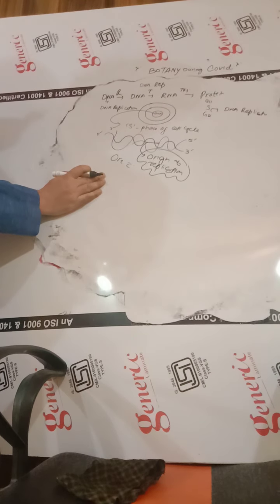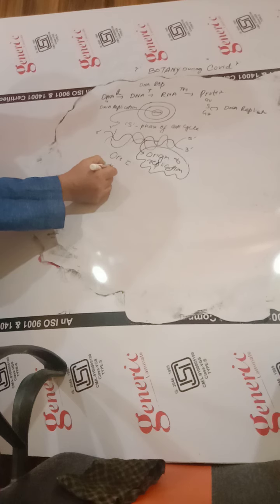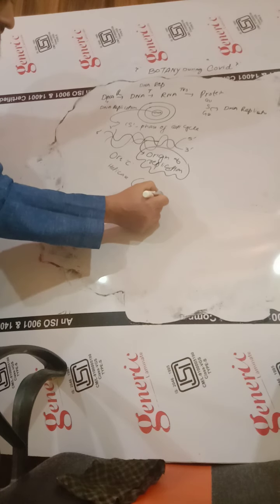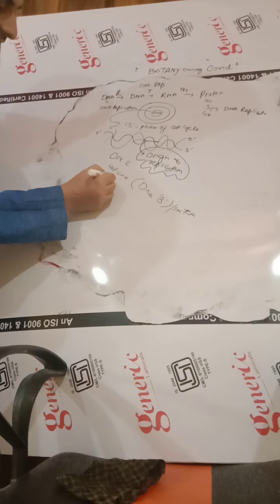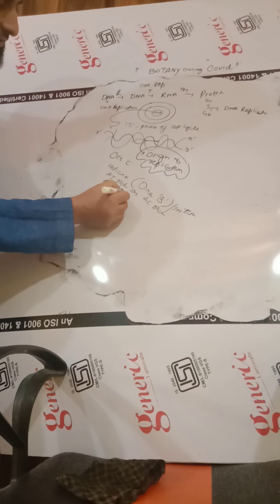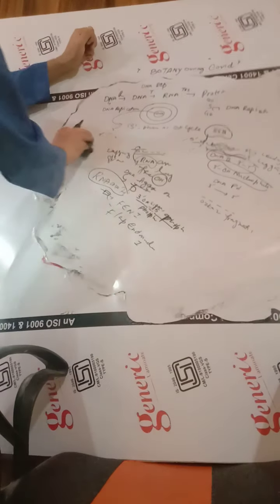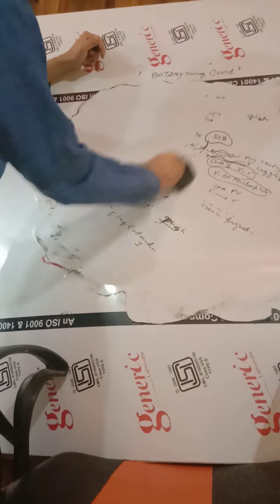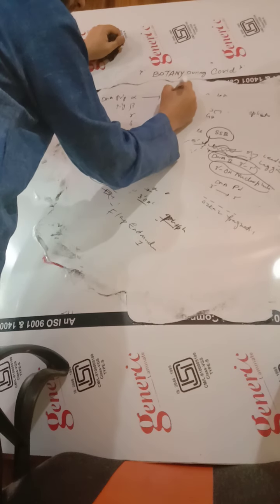May 2, 2021